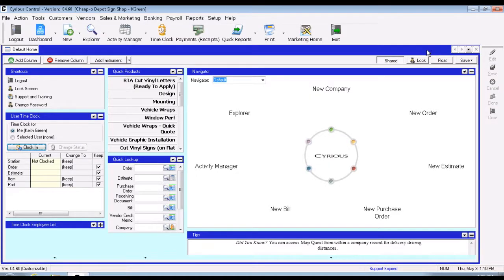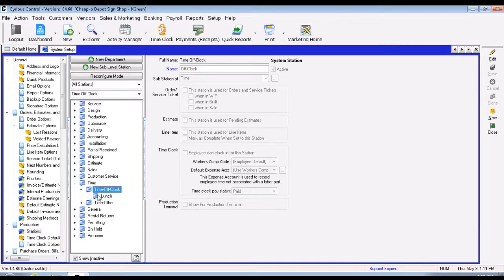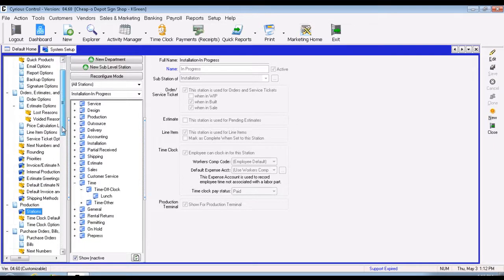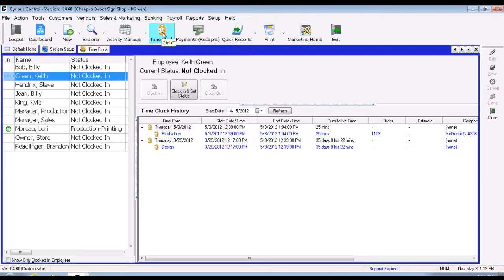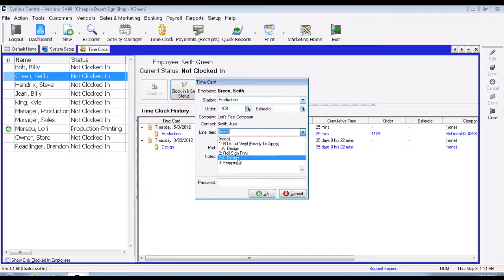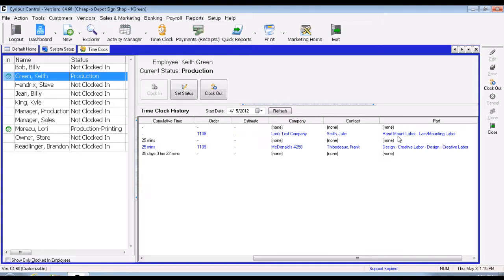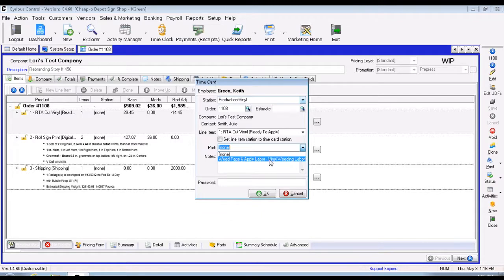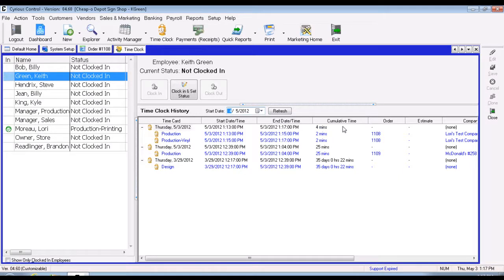Associated Labor to an Order